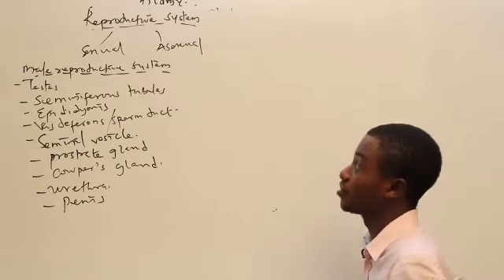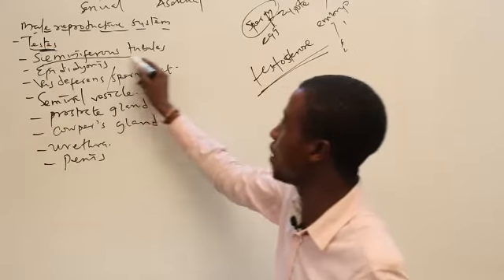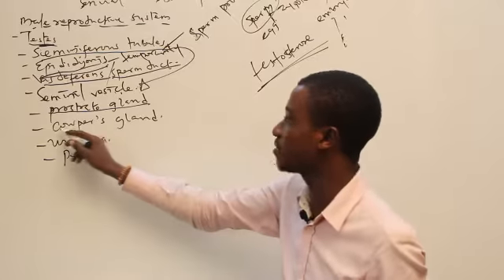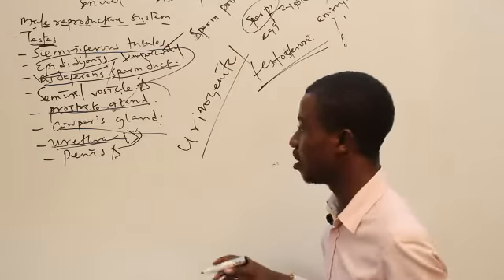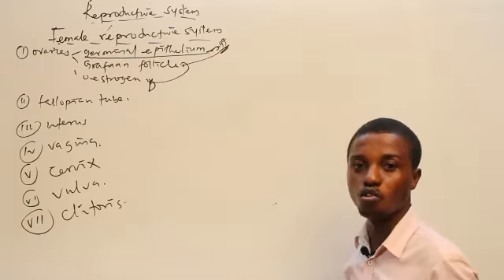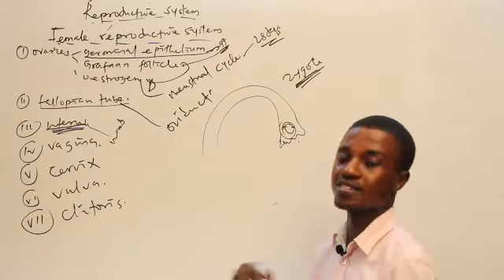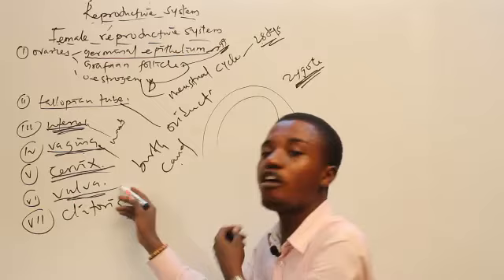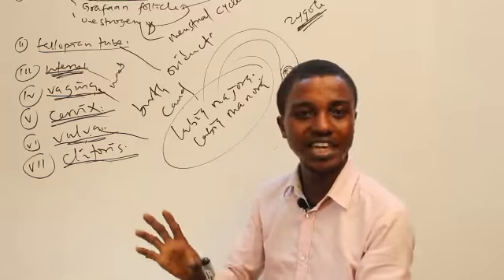Reproductive system in Man (SS 3, JAMB Tutorial, WAEC, NECO, Post-UTME, NABTEB)